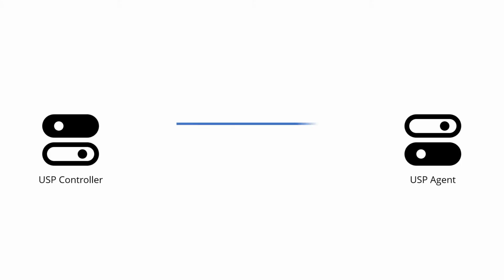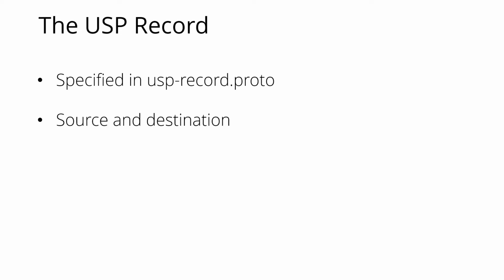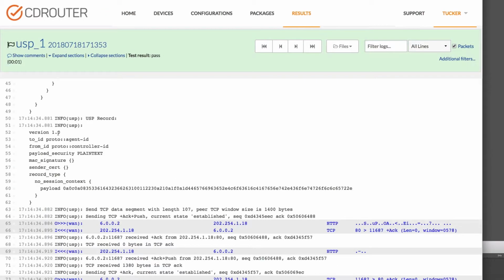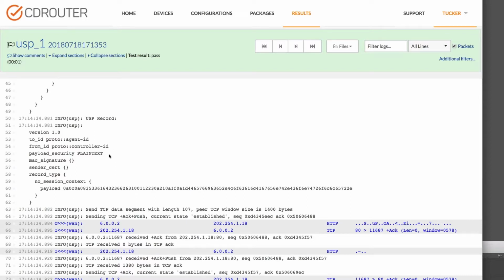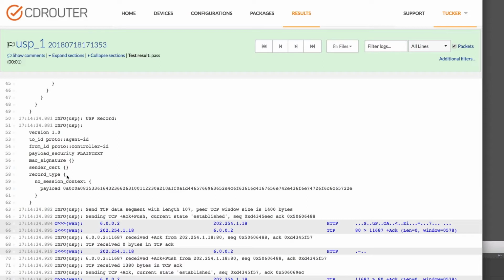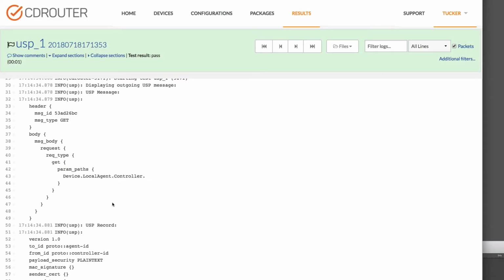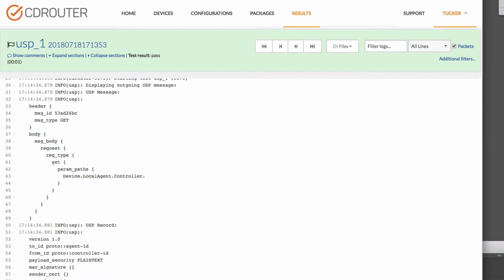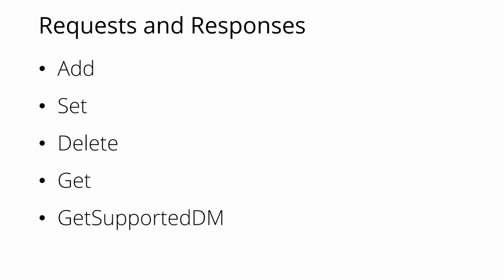USP Records and USP Messages